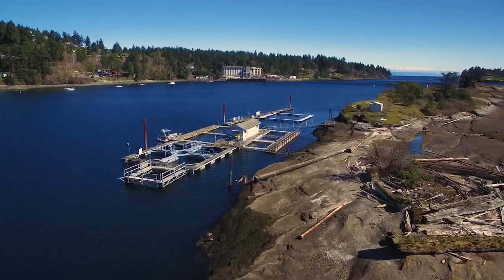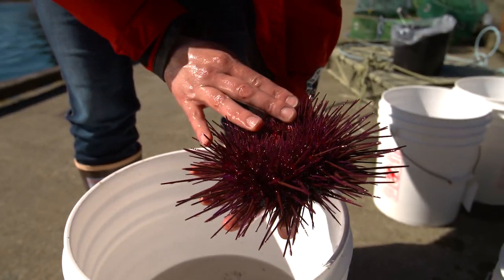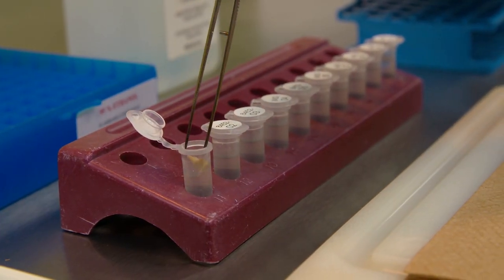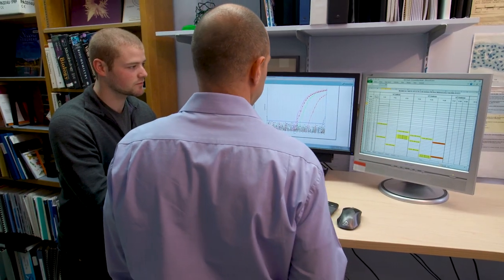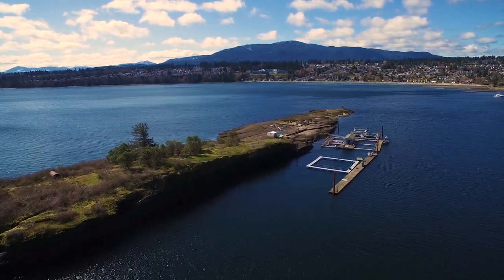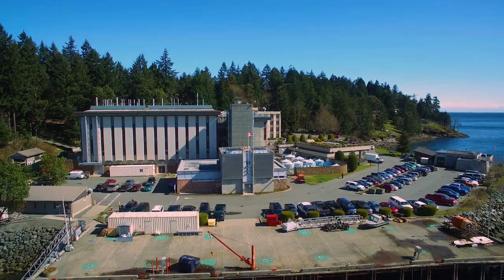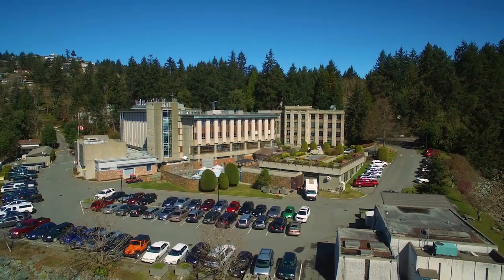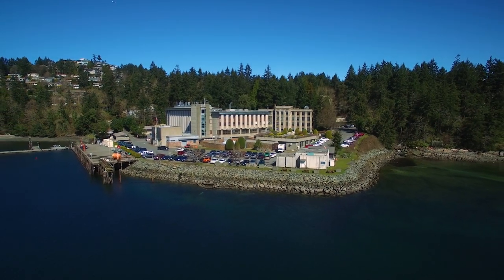Pacific Biological Station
Fisheries and Oceans Canada’s Pacific Biological Station is situated on Departure Bay in Nanaimo, British Columbia. More than 250 people work at this world class research facility.   They’re involved in a broad range of programs designed to better understand fish and fish stocks; provide quality science advice to fisheries managers to ensure that fish stocks remain healthy and productive; and, promote a greater understanding of the state of our aquatic ecosystems.